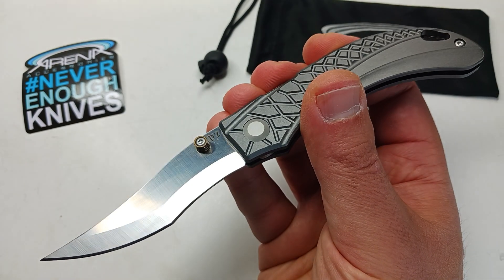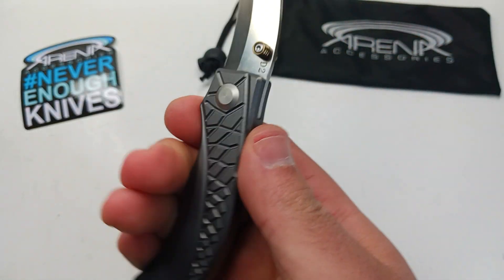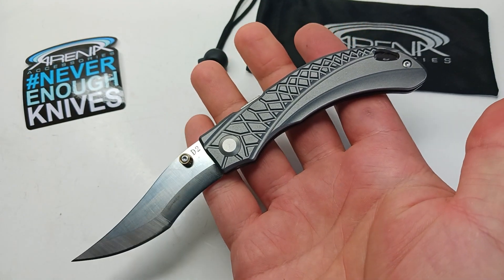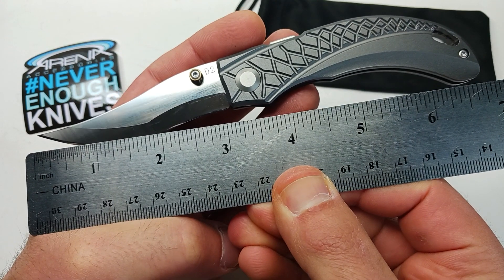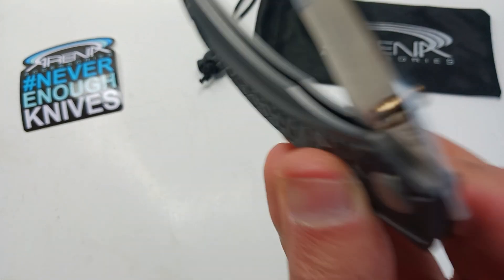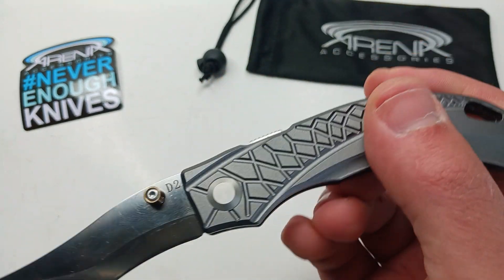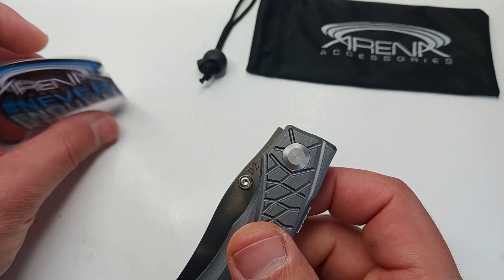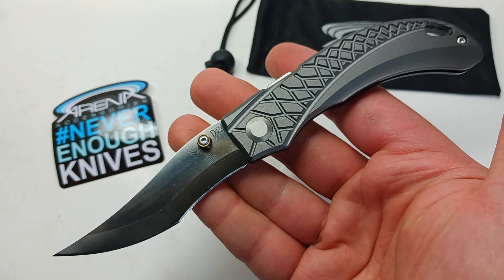Unique Fidget Knife in D2 Steel with a Sliding Spine Lock